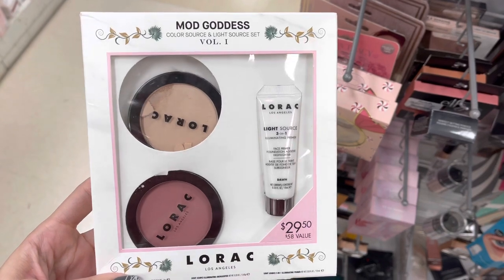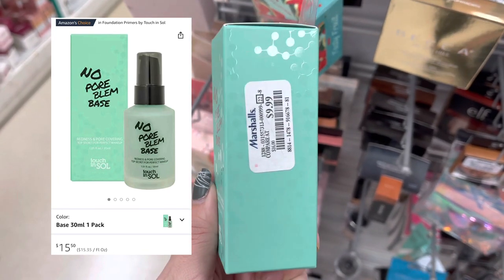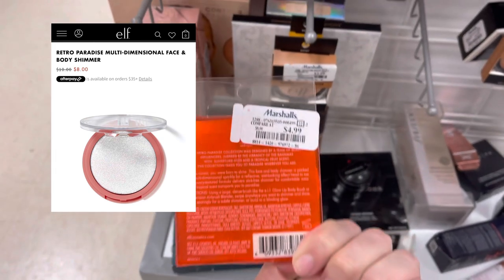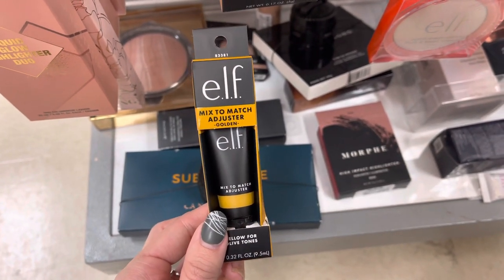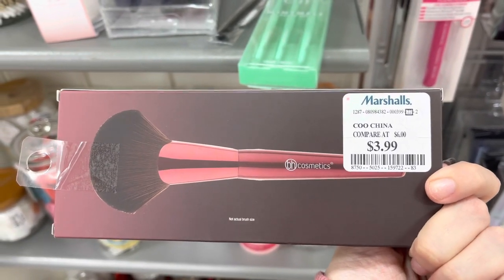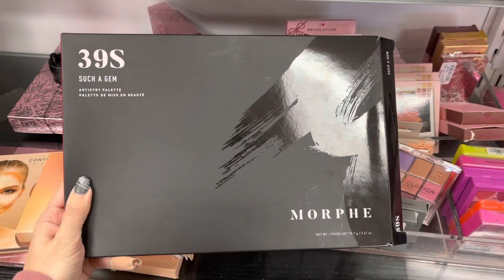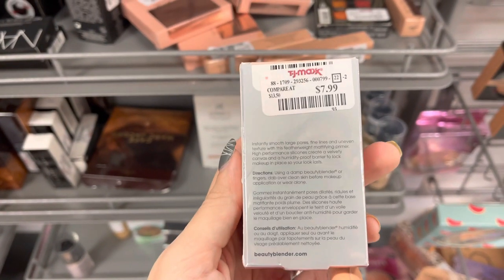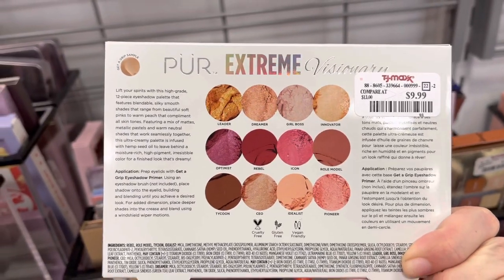TJMAXX & MARSHALLS MAKEUP FINDS | NEW MAKEUP AT TJMAXX | MARSHALLS SHOP WITH ME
TJMAXX & MARSHALLS MAKEUP

Hi guys! Today I am taking you with me at tjmaxx and Marshall’s! New makeup at tjmaxx and Marshall’s!

My